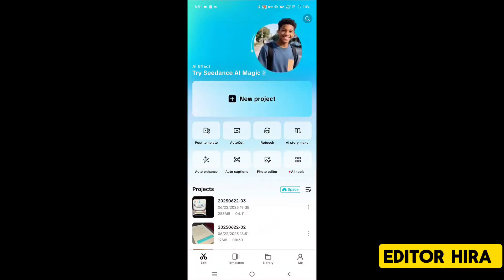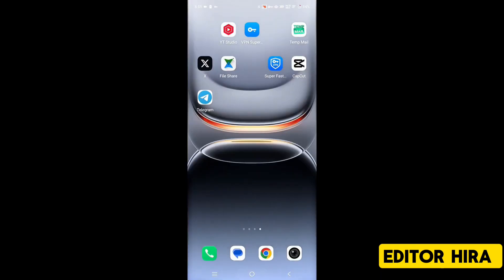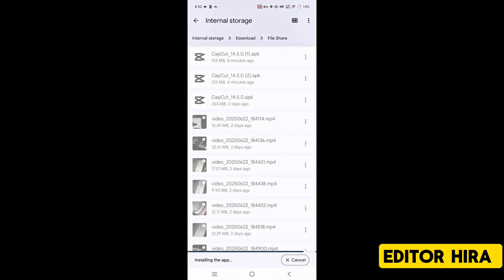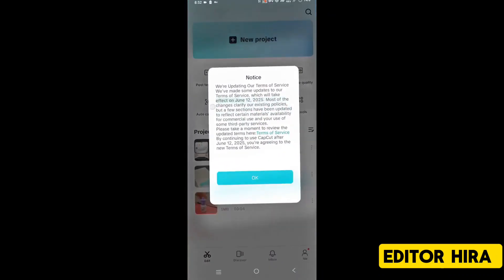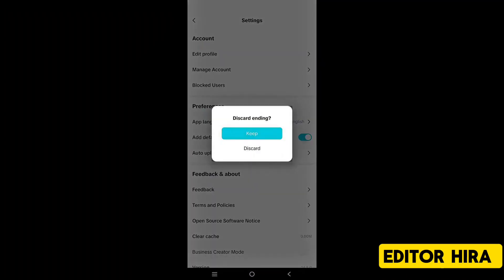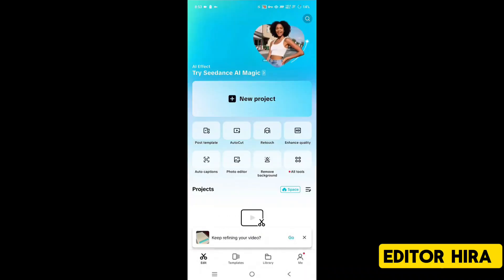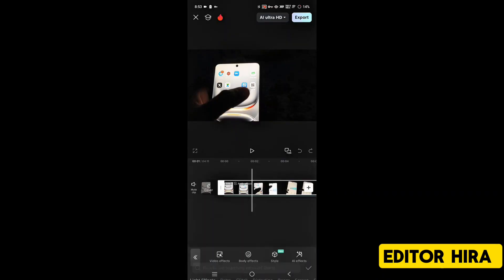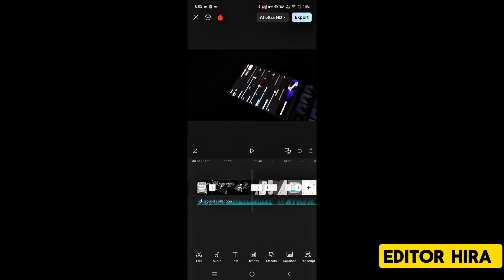CapCut Pro 14.5.0 Update 🔥| CapCut Fix 100% No Internet problem | New 2025 Trick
CapCut 2025 Update is Here! 🔥 Fix Lag & All Errors (Free Version)

✅ **CapCut Not Opening? Here's the FIX!**
✅ **100% Lag Problem Solved – Smooth Editing Guaranteed**
✅ **New UI & Features Explained (Pro V14.5.0)**
✅ **Works on All Android Devices Smoothly**

📌 *The brand-new CapCut Pro 14.5.0 update* is more powerful and efficient than ever before. Learn how to unlock smooth performance, fix crashing issues, and enjoy all the new features without any interruptions.

🔥 **Don’t Miss This Full Tutorial** if you want to use CapCut Pro without lags or export issues in 2025!

This channel does not promote or encourage any illegal activities. All content is provided for **educational purposes only**.

Would you like a **thumbnail text** or **short caption for Instagram/YouTube Shorts** too?